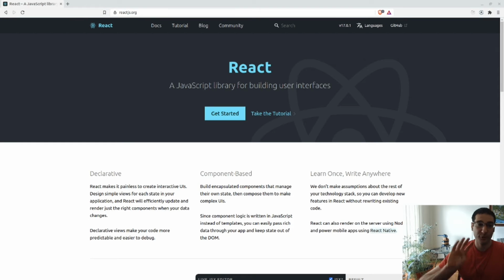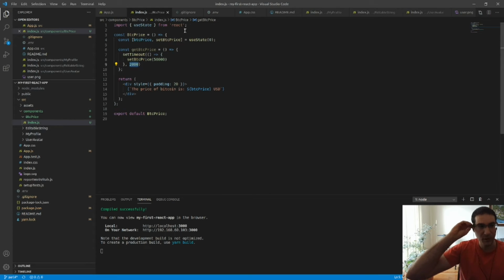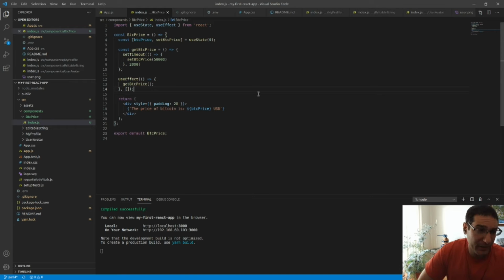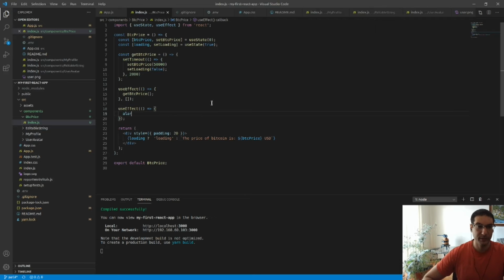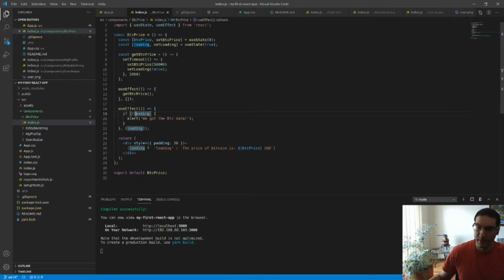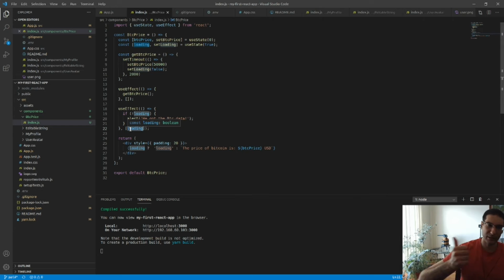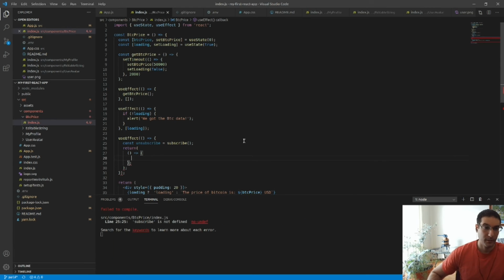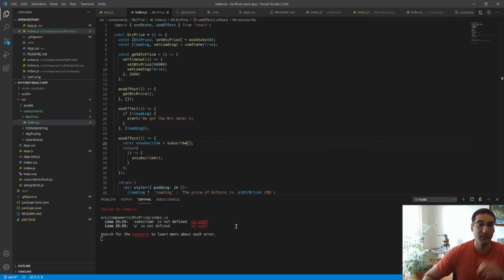React Crash Course Part 4: useEffect hook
Welcome to the React Crash Course, the no-nonsense series that will teach you everything you need to know to be job-ready with React.
The series will cover everything for creating your first React app, using React hook and how to implement routes in your app.

In this video, we will learn how to use the useEffect React hook in order to fetch data upon component mount, create side effects depending on a variable's value and how to deal with subscriptions.

In this video, we will learn how to create your first application with create-react-app and then make a simple component.